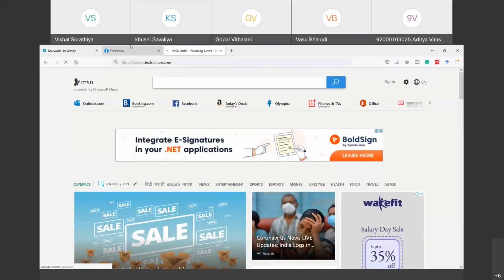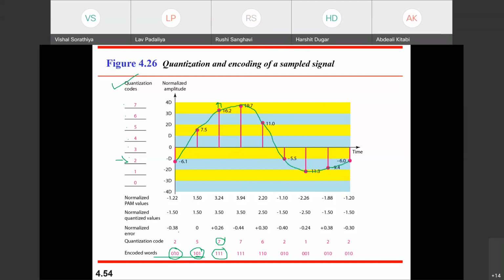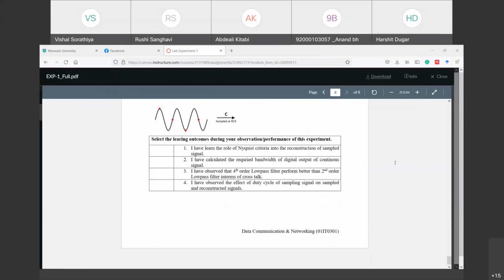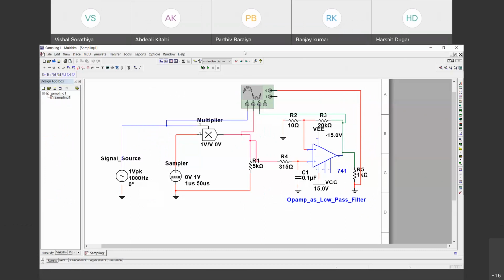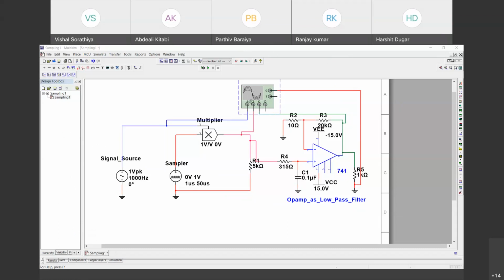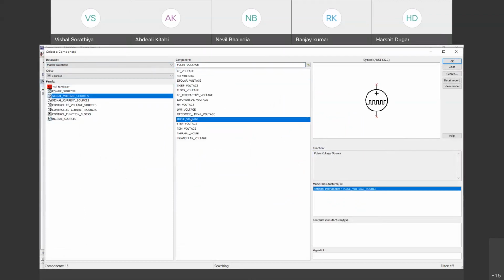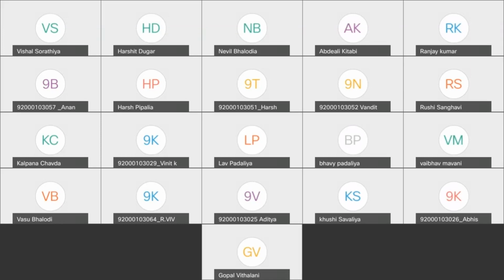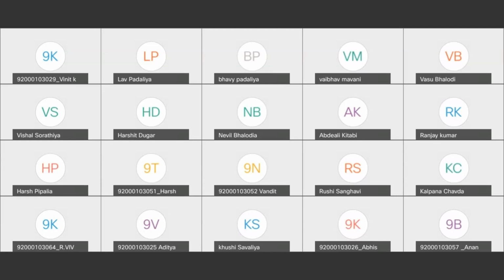3TC1 SAMPLING THEORAM DCN 30/07/2021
SAMPLING THEOREM MULTISIM EXPERIMENT